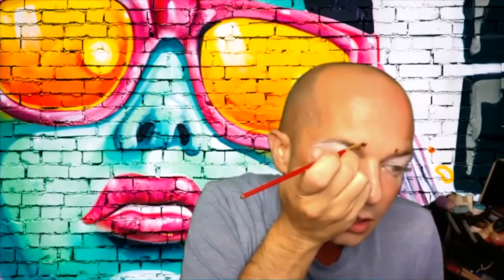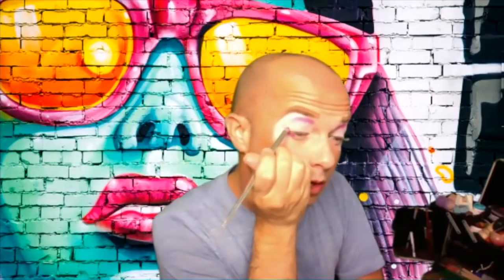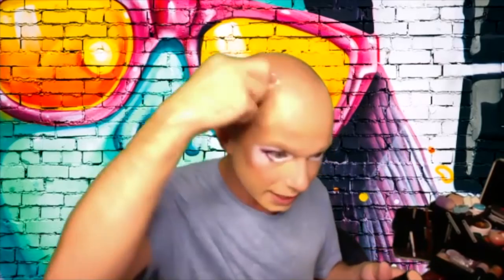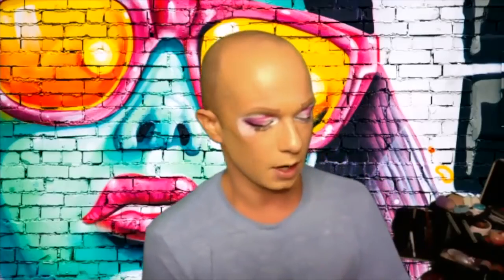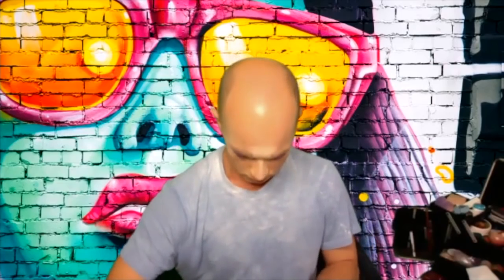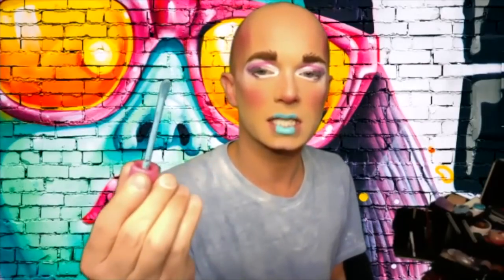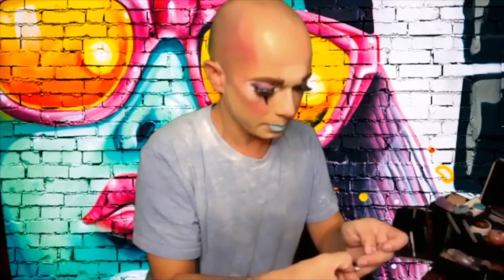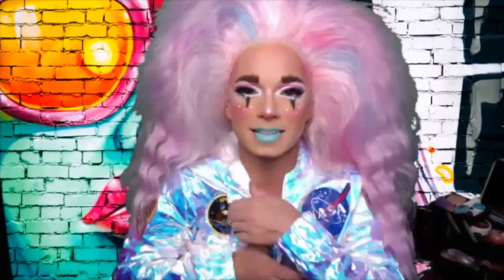Miss Bill Transformation - Drag Queen Makeup Tutorial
Join me as I take you step by step while I transform into my original Drag Queen character, Miss Bill.

Learn makeup tips and tricks that I have picked up from my decade of being a professional performer while I answer a few questions from friends who streamed the recording LIVE.

If you have any makeup questions, hit me up in the comments and I'll try my best to help.